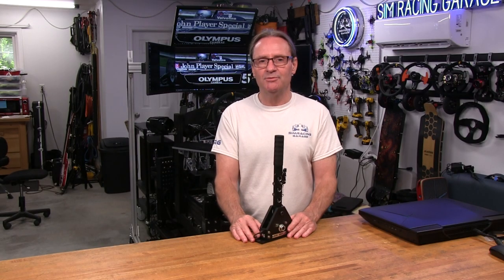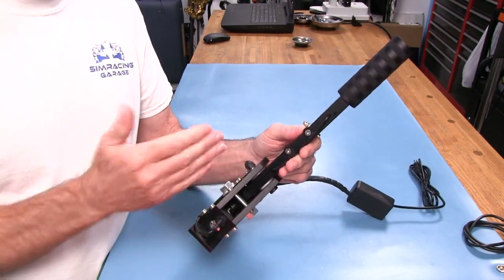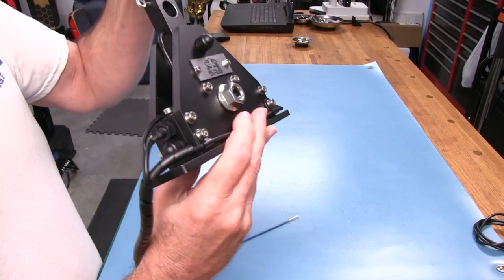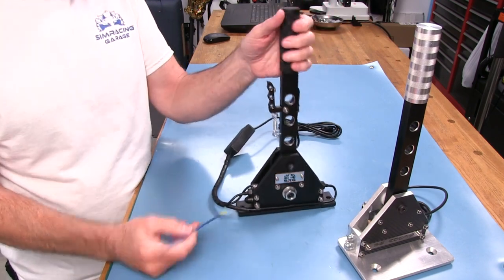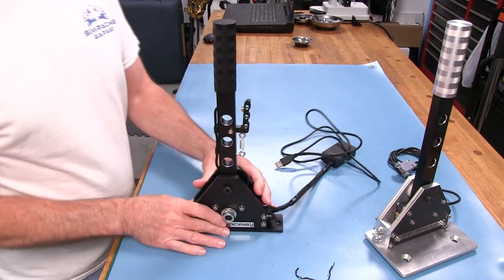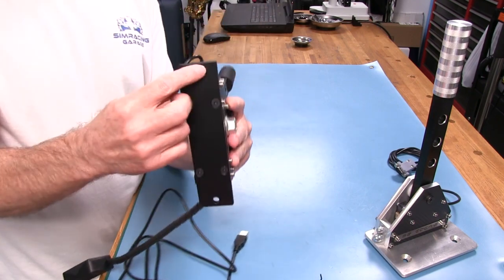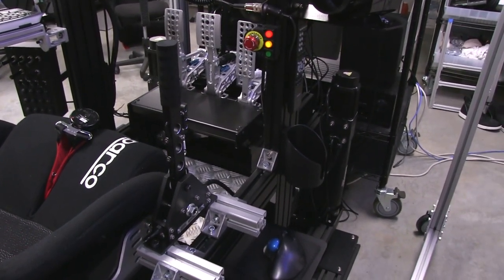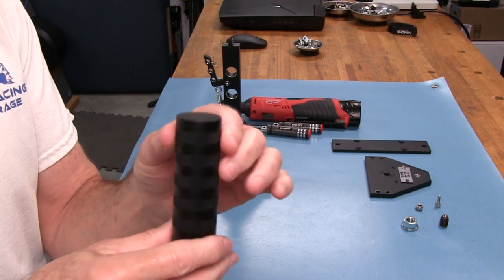SG Racing Pro Sequential Shifter Review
Latest edition of the SG Racing sequential shifter.
Intro: 0:00
Closer Look: 0:47
Mounting: 13:14
Look Inside Shifter: 15:28
Look Inside Controller Box: 23:45
Reed Switch Issues: 26:55
Driving: 35:57
Final Thoughts: 39:44

My current Computer and Monitor setup:
MOBO: MSI Z390 Tomahawk
CPU: i9-9900K Clocked to 4.9ghz
GPU: EVGA 2080ti Ultra
RAM: 64gig
Monitors: 3 27" Asus ROG PG279Q IPS panels at 144hz. 4th